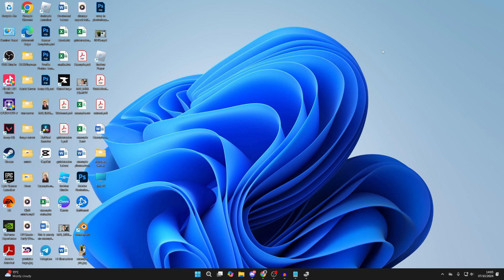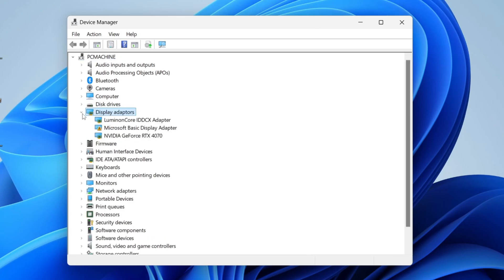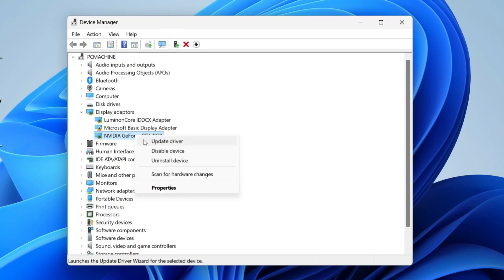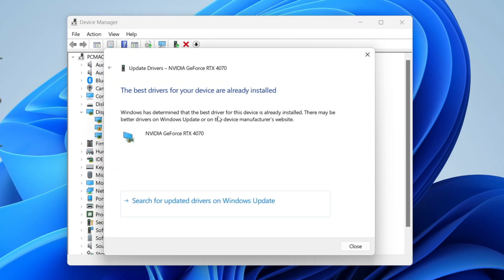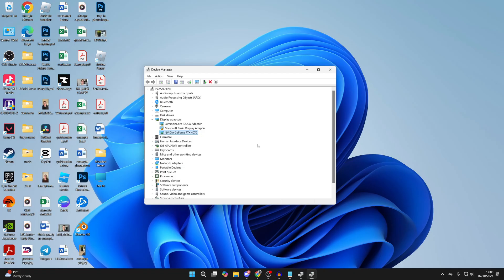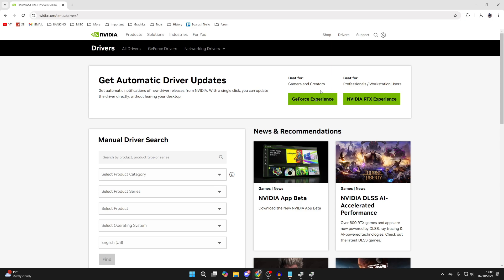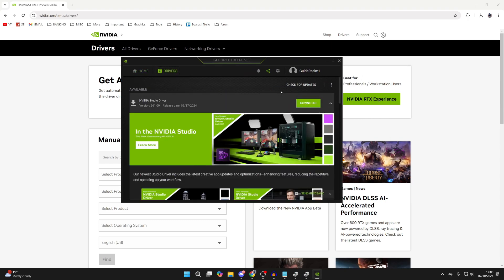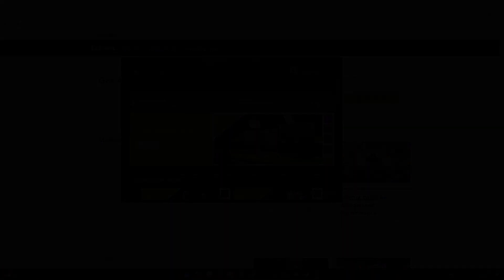How To Update Graphics Driver In Windows 11 and 10 - Full Guide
Learn how to update graphics driver in windows 11 and 10 in this video.

GuideRealm